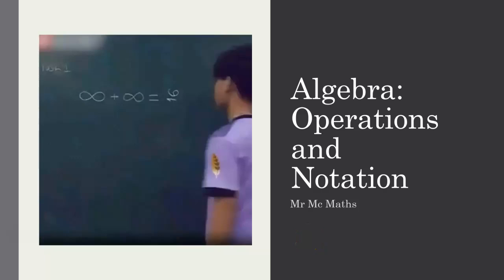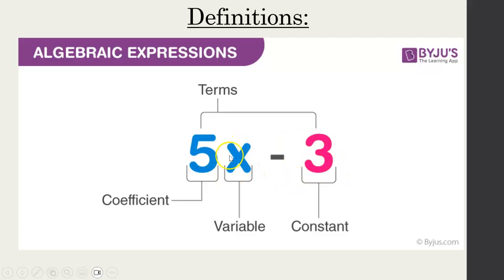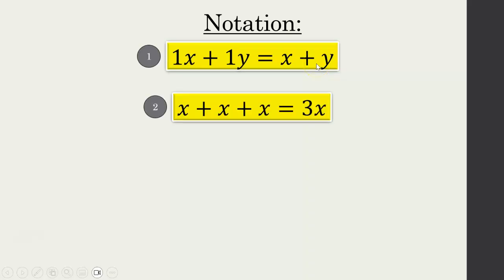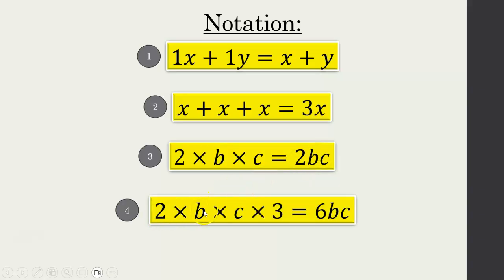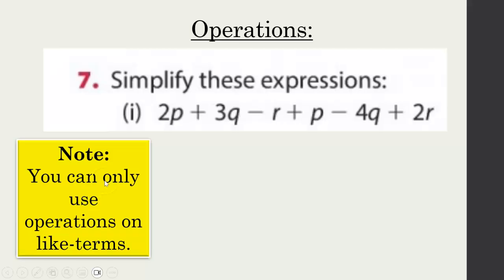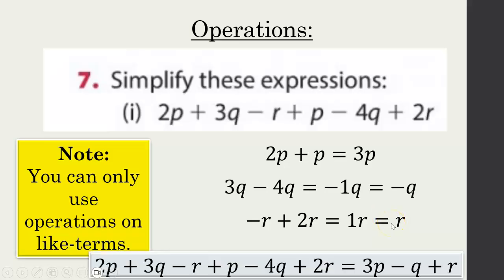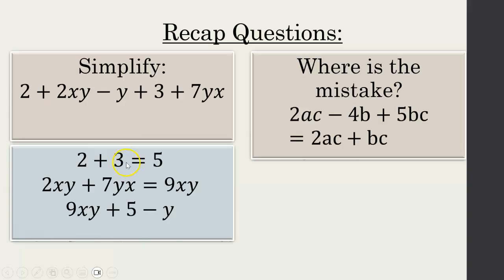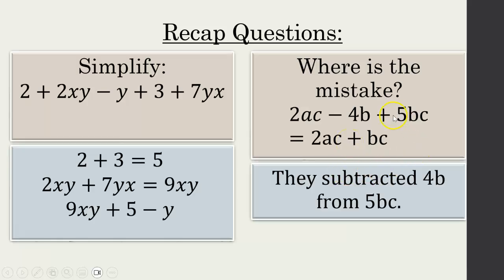(JC: Intro) Algebra Operations and Notation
A junior cert introduction to algebra operations and notation